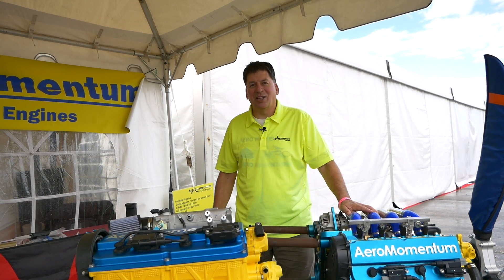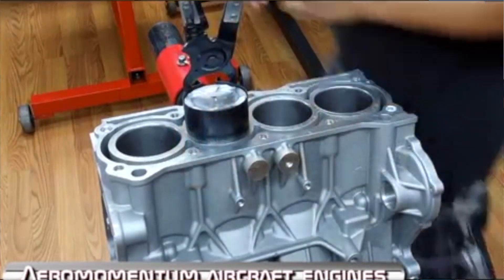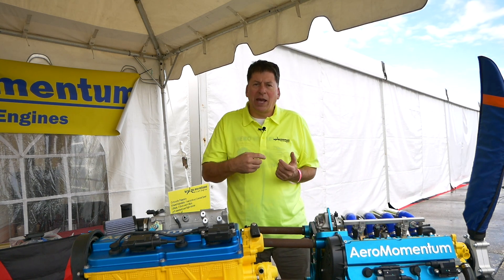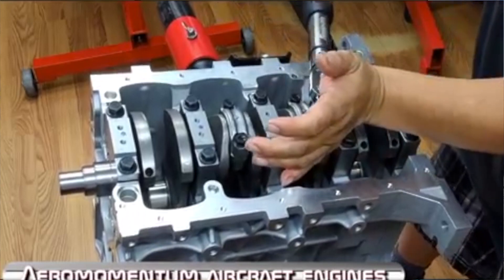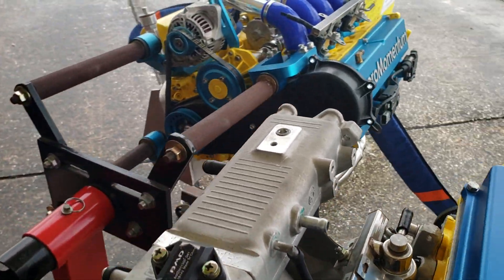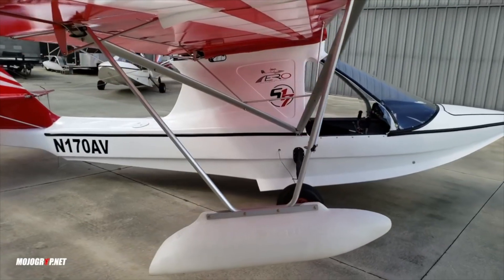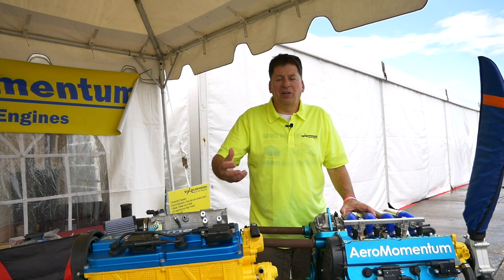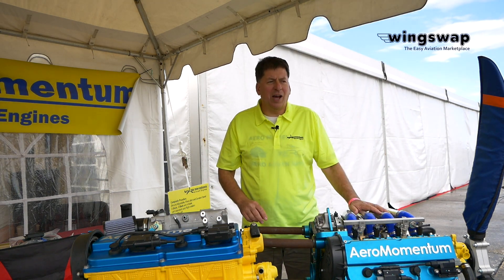New Line Of Aircraft Engines l US Sport Aviation Expo l Aeromomentum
At the US sport aviation expo 2019, I had a chance to speak with Mark Kettering, co-owner of Aeromomentum aircraft engine. Aeromomentum is a suzuki based engine that is re-assembled for aircraft usage.

I’d already covered aeromomentum engine back when I review the Aventura II seaplane last year. As you will see in that video, the aventura ii airplane has an Aeromomentum 117 hp motor that delivers great performance for the 2 place aircraft. And the aventura ii isn’t the only experimental aircraft you can use an Aeromomentum engine for.

This engine can be fitted on a vans rv-12, zenith 701 and 601, savannah, and a variety of other airplane make and models. As mark mentioned in the video, they offer engine mounts same as rotax or lycoming engines and if they don’t already have the engine mount for your aircraft, they can make one for you to have the proper fit and finish.

Currently Aeromomentum offer several options for their engine power output. And these engines are brand new.
- The Aeromomentum AM10 aircraft engine which puts out 75 hp and weighs 139 lbs
- The Aeromomentum AM13 aircraft engine which puts out 100 hp and weighs 170 lbs
- The Aeromomentum AM20T aircraft engine which puts out 260 hp and weighs 285 lbs